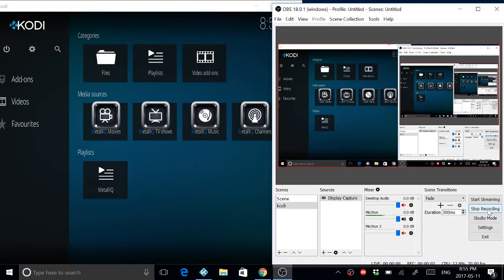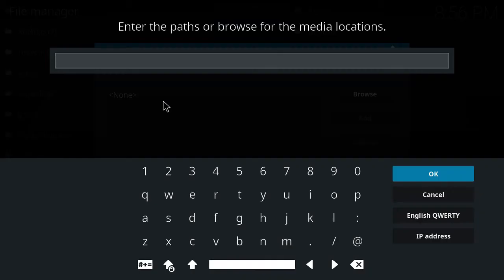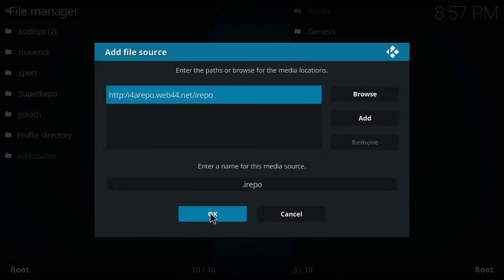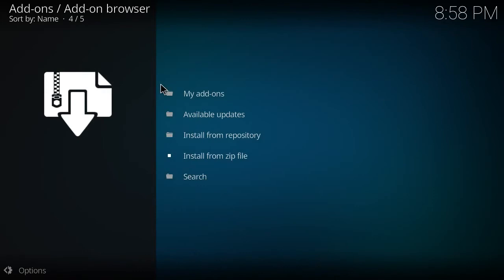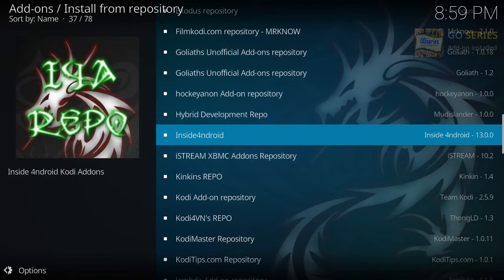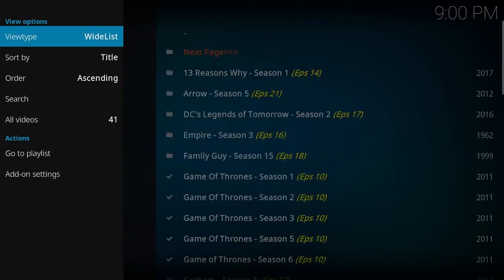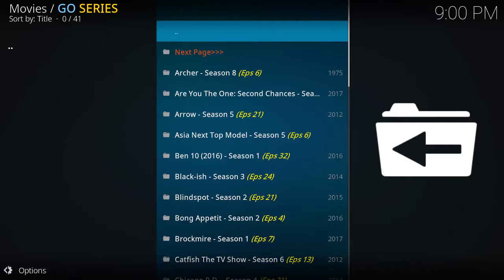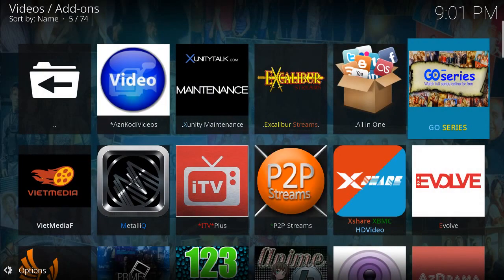Kodi - Krypton 17.X - GO Series Addon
This is a short video on how to install GO series addon. Another solid TV show streaming addon to meet your needs.